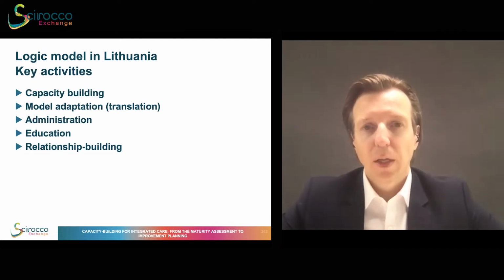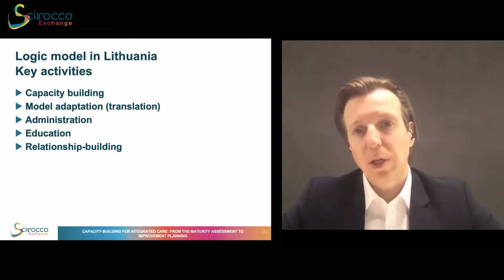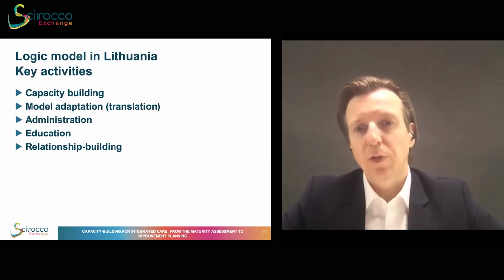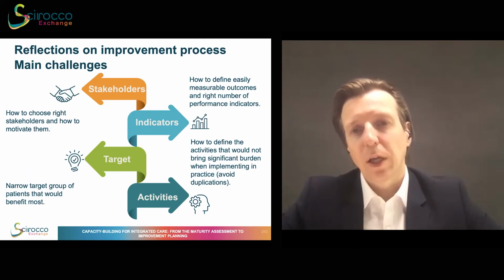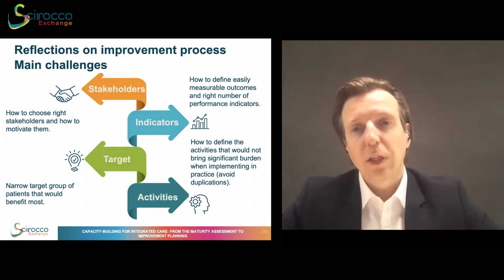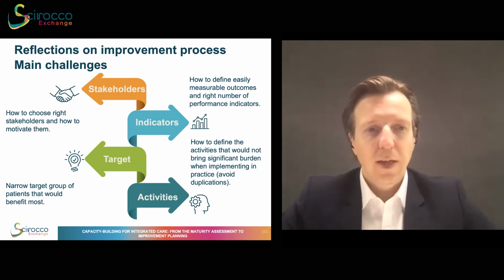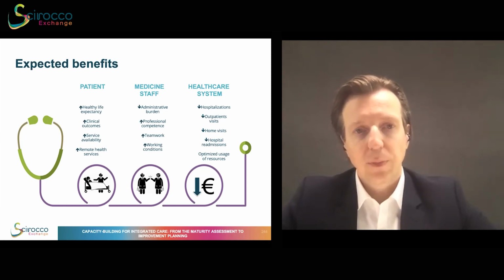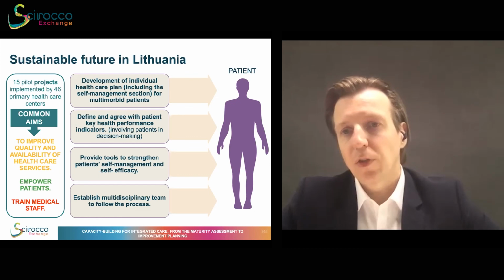Improvement planning in Lithuania | Rokas Navickas